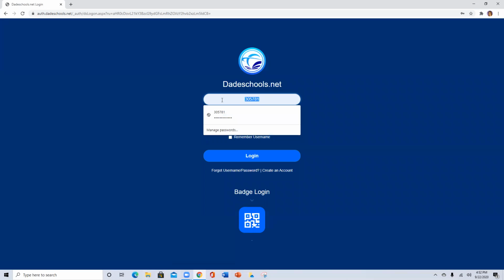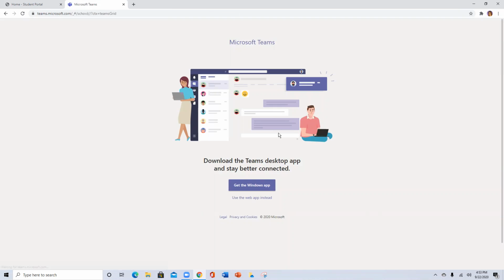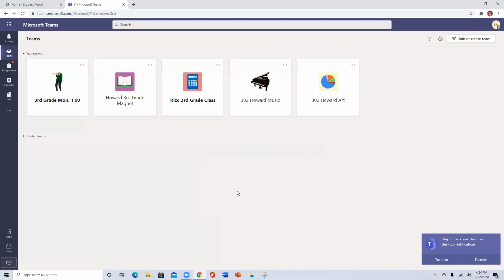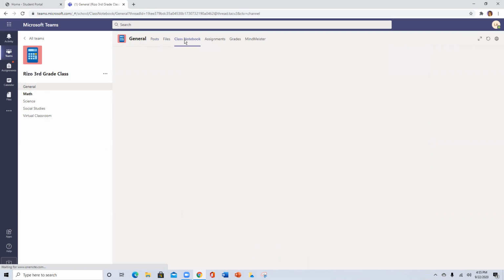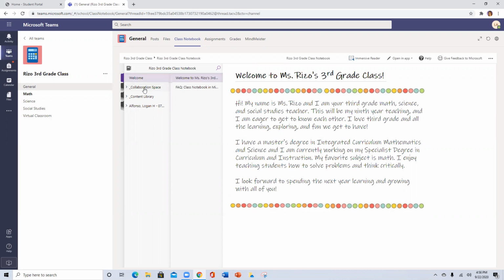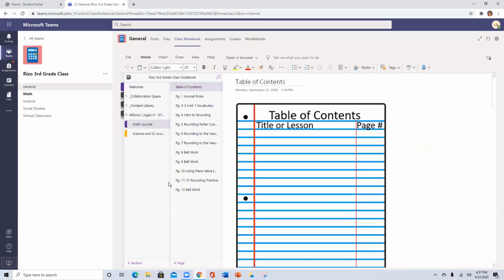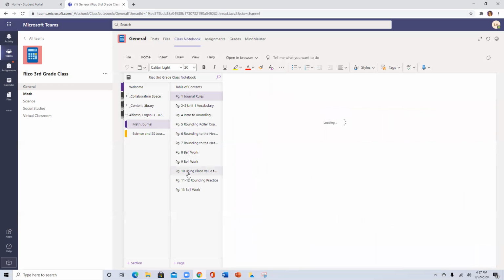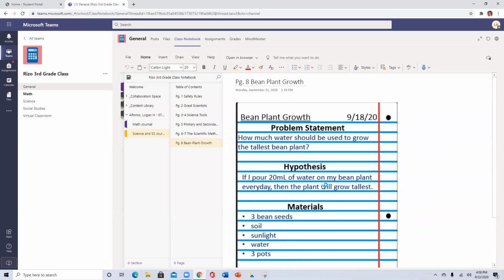Class Notebook Introduction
This video walks students through the steps to accessing Microsoft TEAMS and Class Notebook through the student portal.